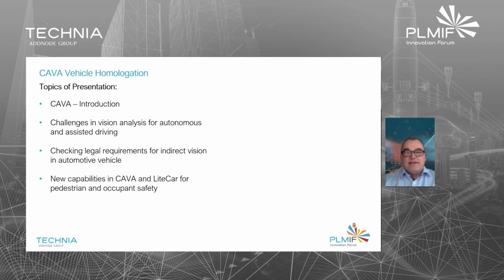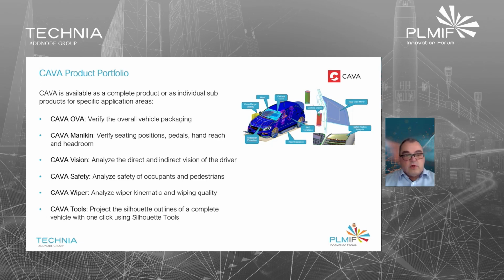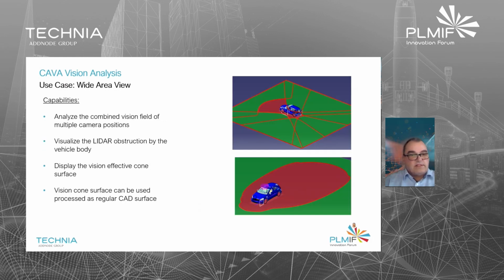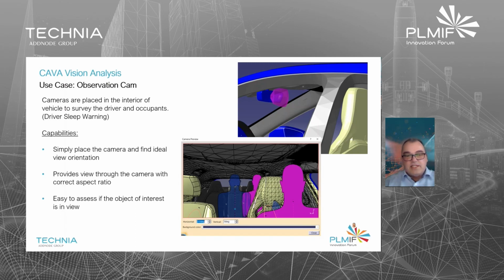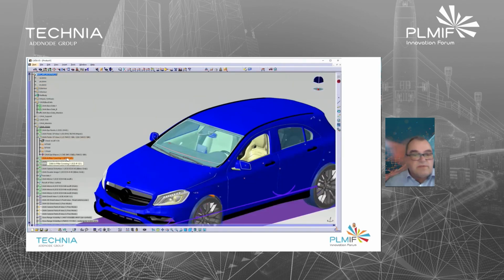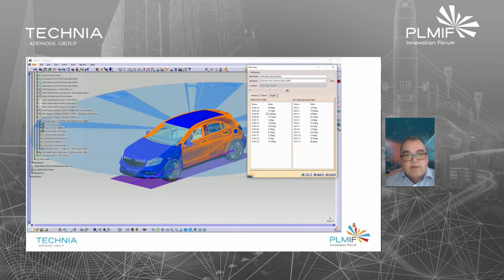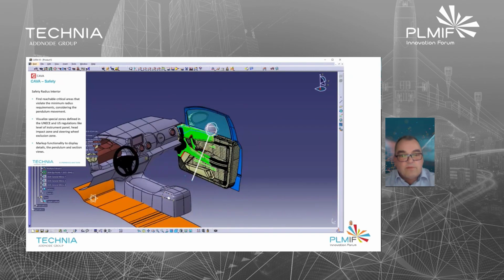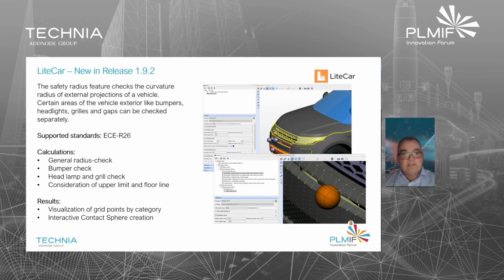Vehicle Homologation with CAVA and LiteCar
Vehicle Compliance is a compulsory part of Automotive design.

CAVA (CATIA Automotive Extensions Vehicle Architecture) enables you to efficiently validate vehicle design and architecture against international standards and regulations.

CAVA is used by OEMs and suppliers around the world as a CATIA V5 or 3DEXPERIENCE add-on, installed as a complete solution, or as individual sub-products for specific application areas. Discover how CAVA and LiteCar help to make virtual homologation simple – specifically in vision analysis and safety for pedestrians and passengers.